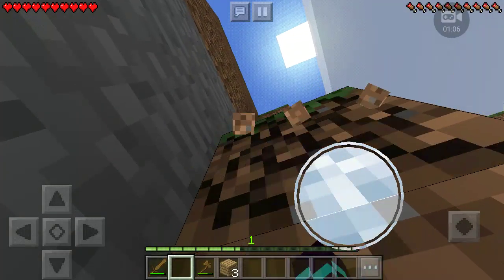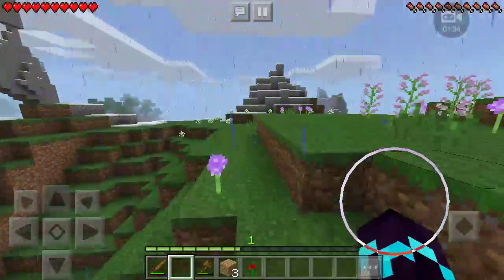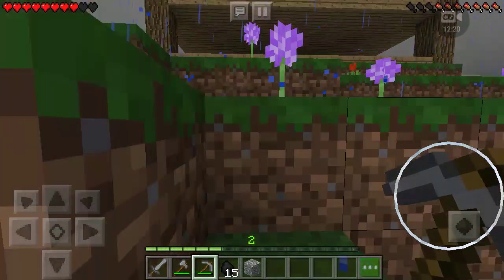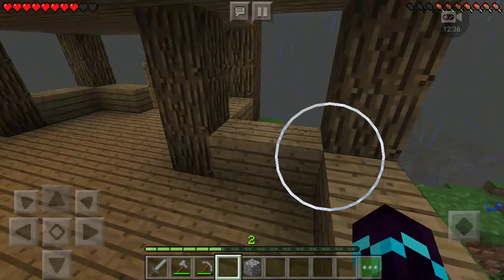Minecraft episode 2 fixer upper